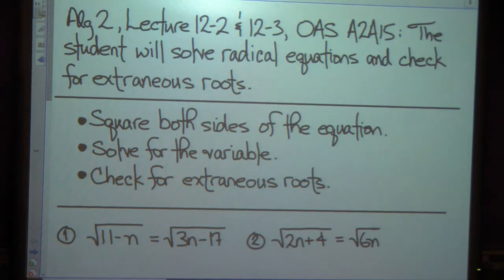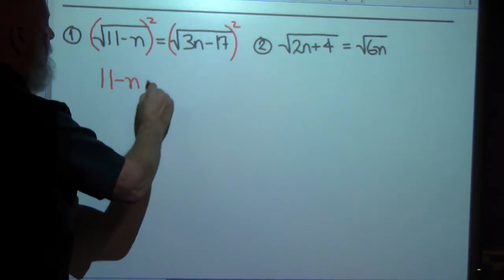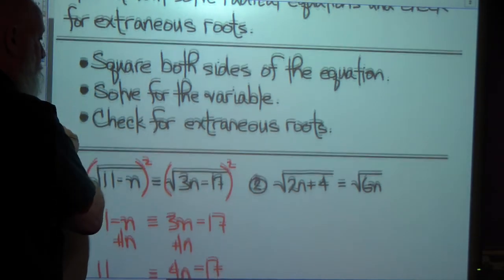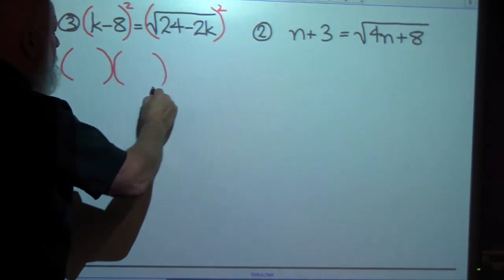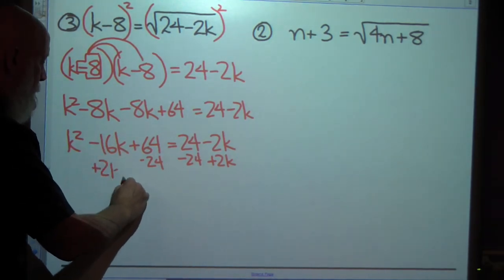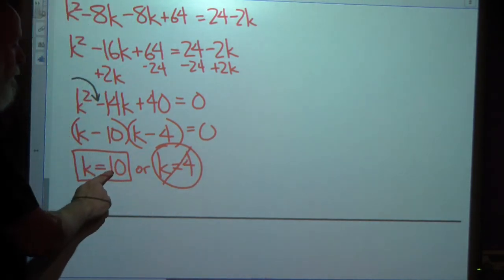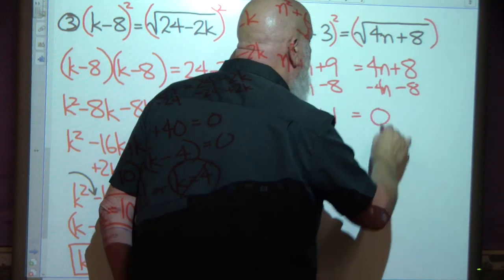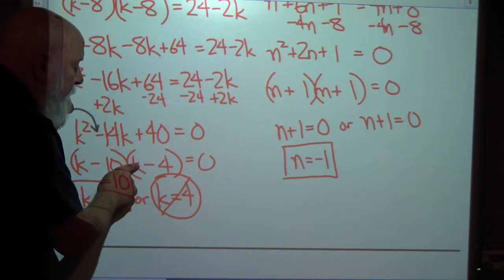Alg 2 lecture 12-2 and 12-3